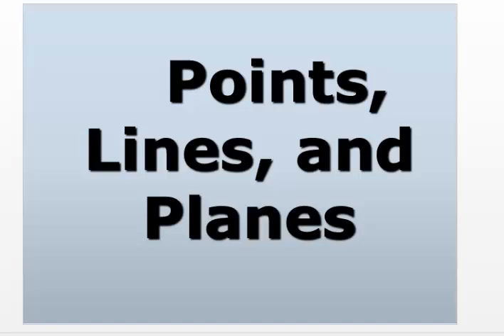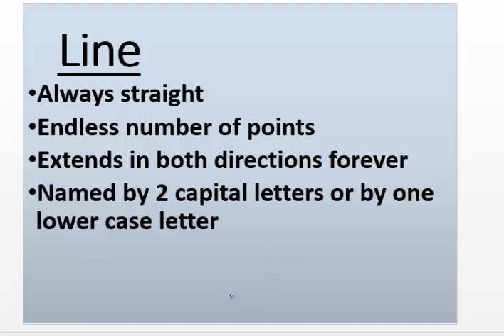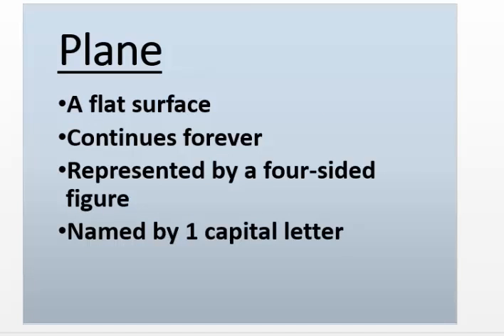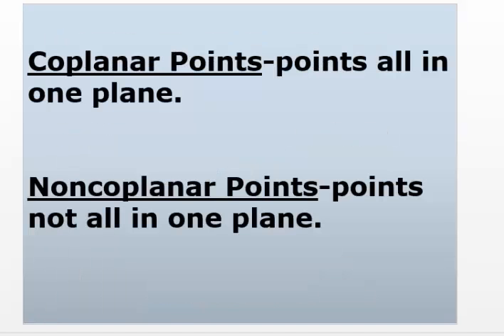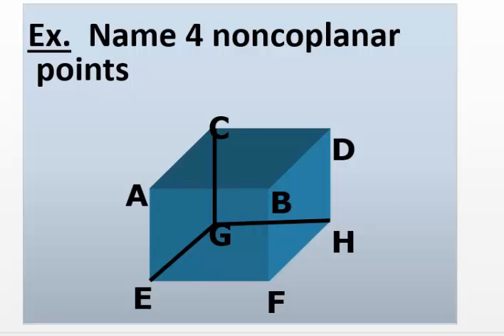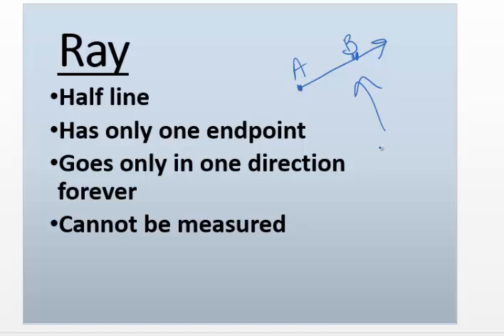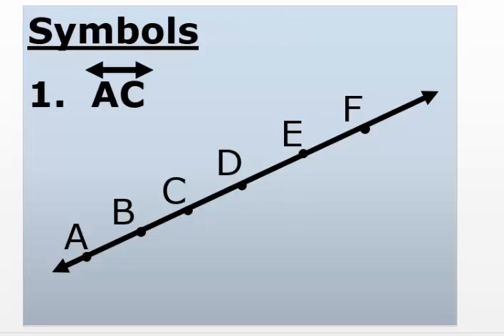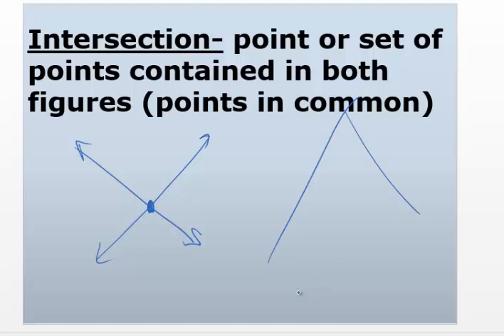Points, Lines, and Planes